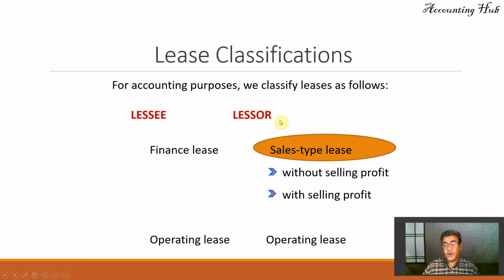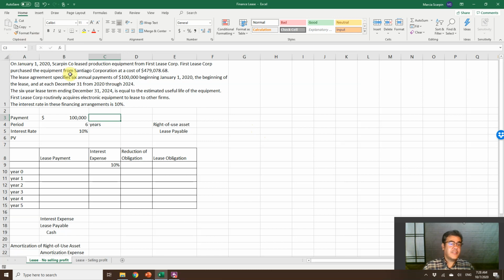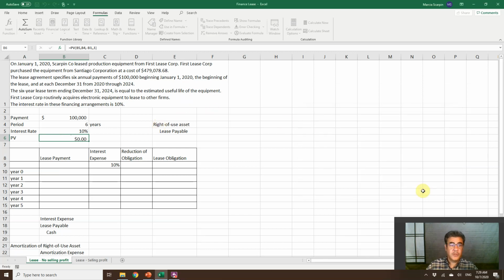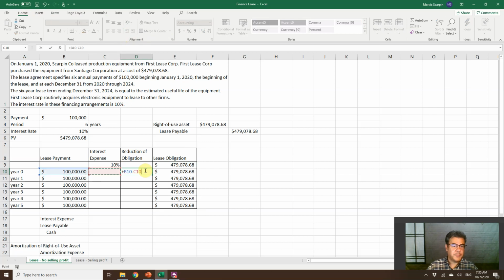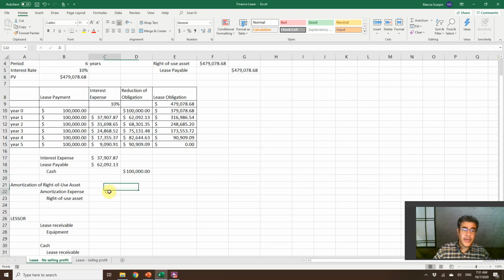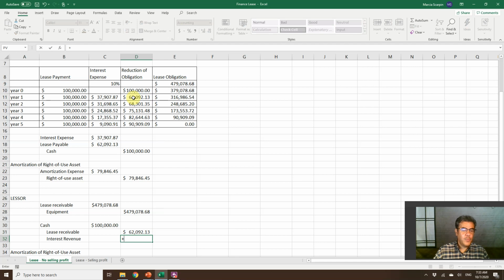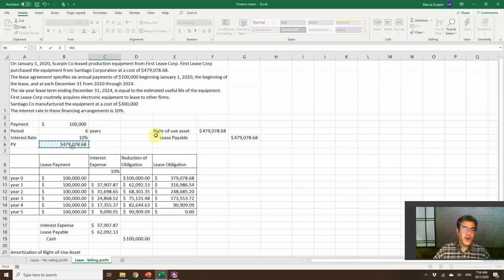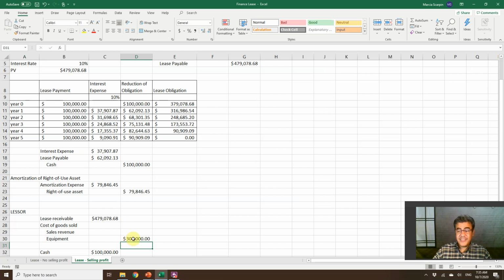Finance Lease (Sales Type Lease)